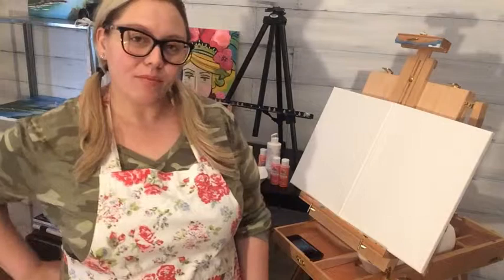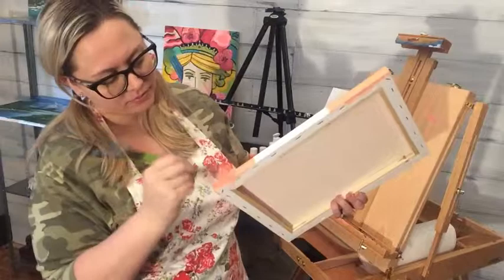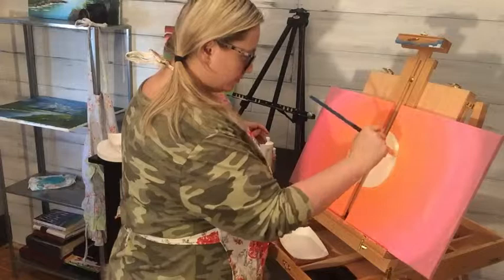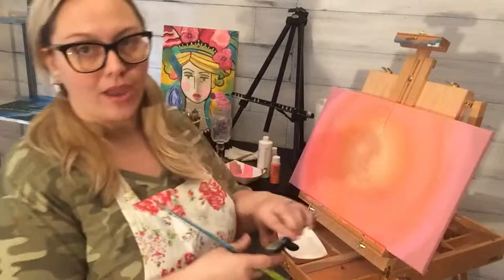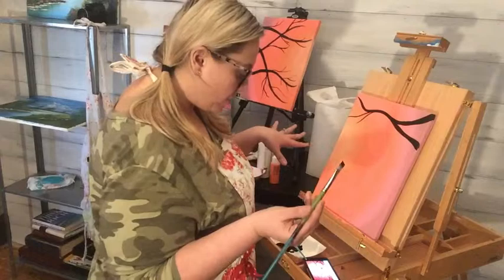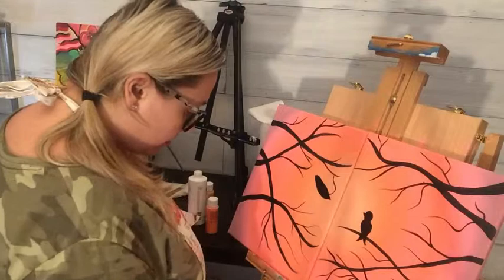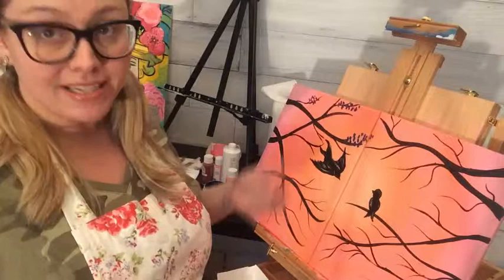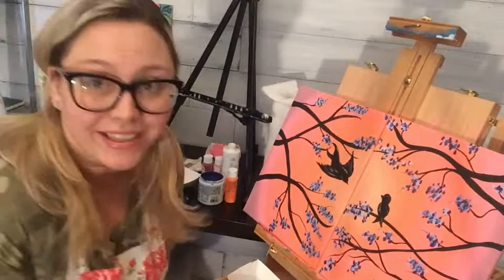Mother Daughter Painting Party / Date Night Paint Party / Step By Step / Easy DIY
Mother Daughter Painting Party / Date Night Paint Party / Step By Step / Easy DIY / Painting Party Business

Supplies:
(coming!) Also listed in video